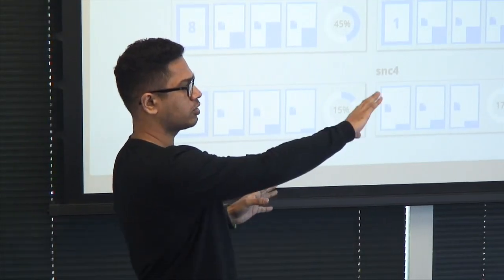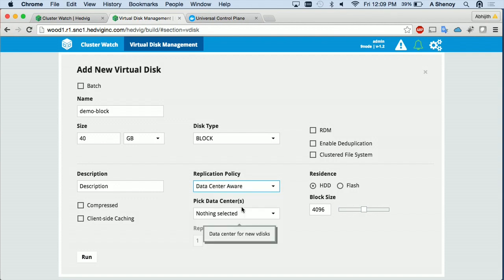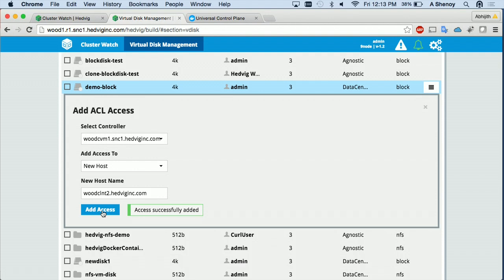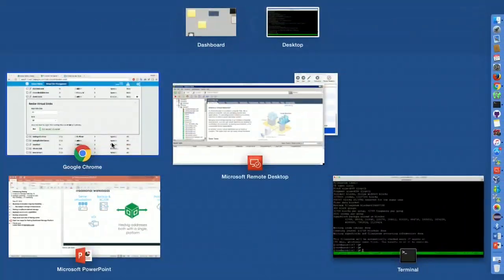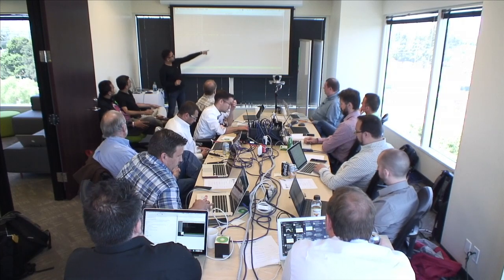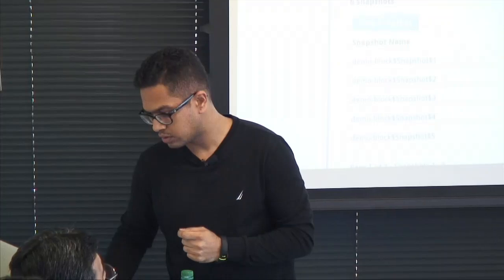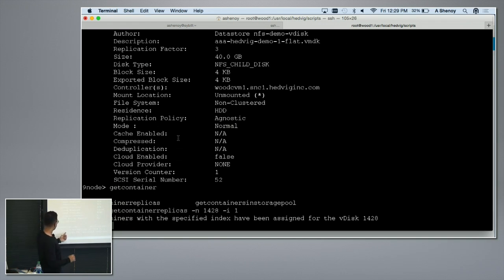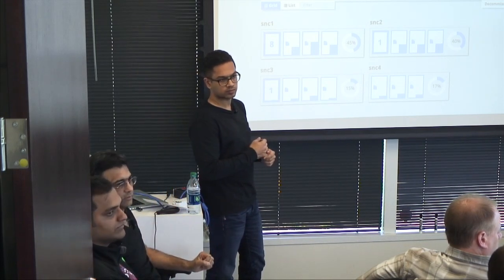Hedvig Platform Demo with Abhijith Shenoy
Abhijith Shenoy, Systems Engineer, demonstrates the provisioning, snapshot, cloning, and automation features in the Hedvig storage solution.

Recorded at Storage Field Day 10 on May 27, 2016.